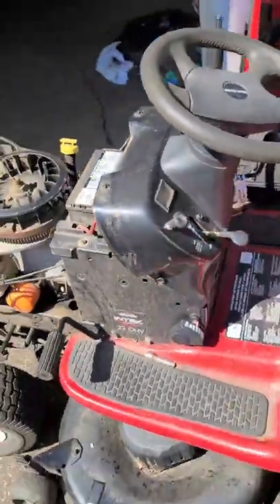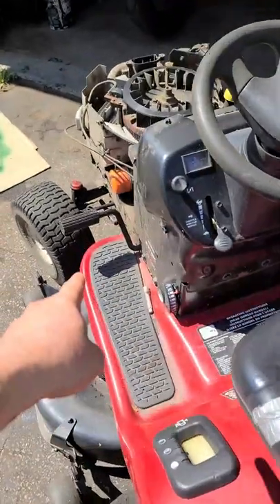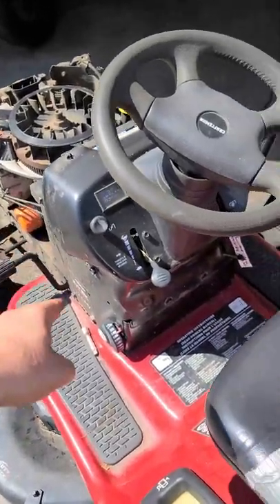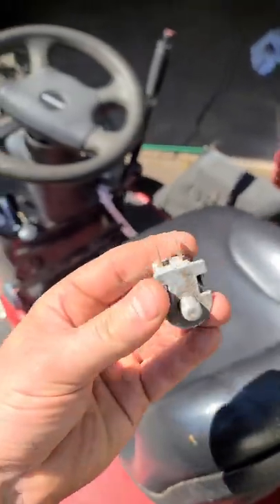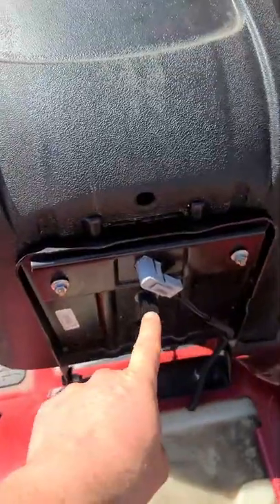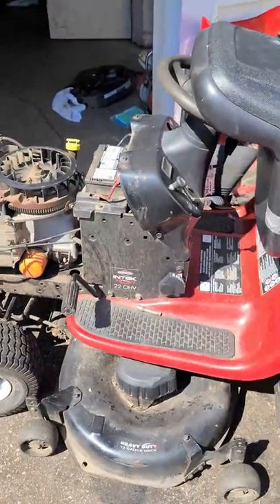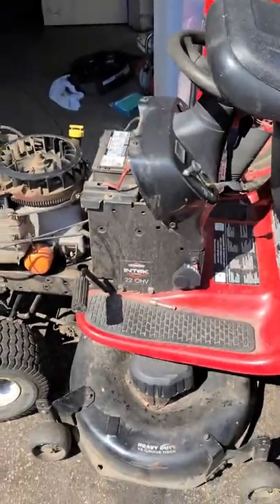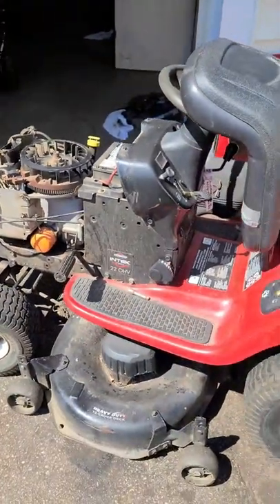If Your Lawn Tractor Dies When Releasing Clutch Pedal CHECK THIS!